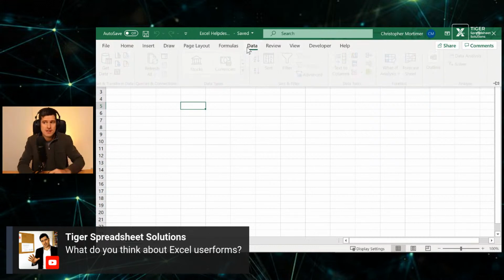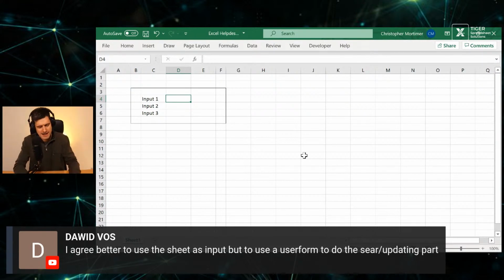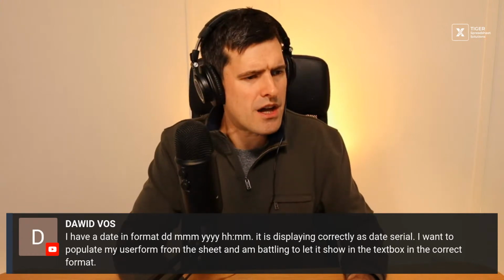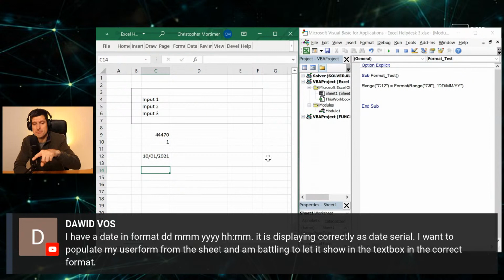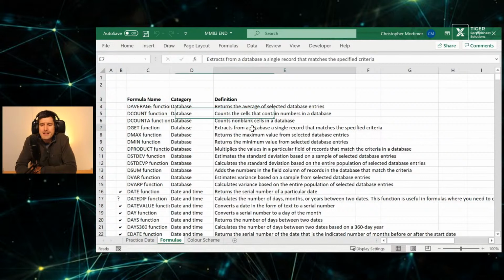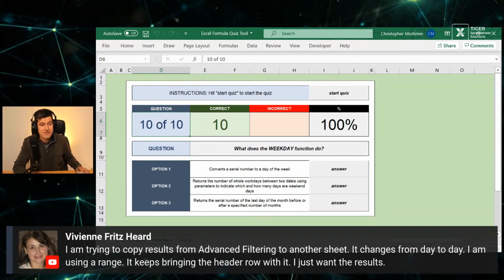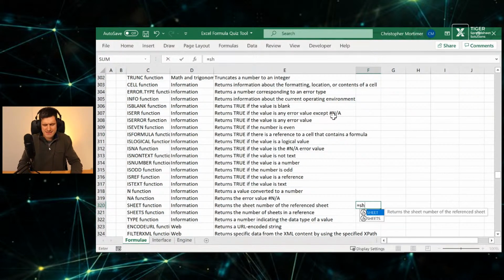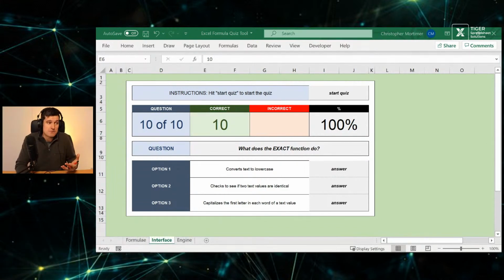Excel Helpdesk LIVE #3 - Get Beginner Excel VBA Help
Welcome to the Excel Helpdesk - the best place to get answers to your Excel questions on the internet (in our opinion!)

(close down YouTube once you're in the backstage area)

Need advice on Excel formulae, data analysis, VBA or anything else Excel related?  Perhaps you'd like to know if something is possible in Excel?  Or perhaps you'd just like to hang out with like-minded people in the Tiger community?  Welcome to the Excel Helpdesk!